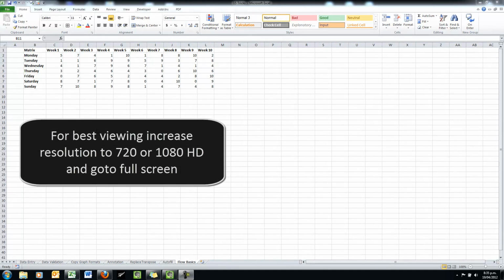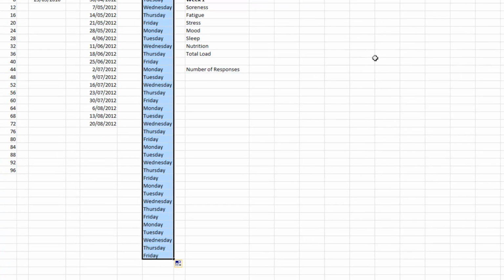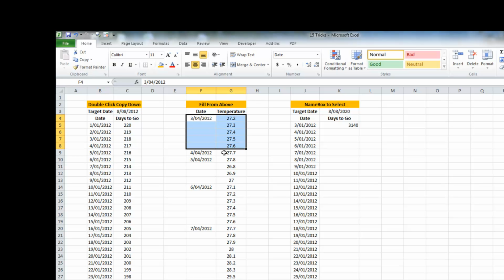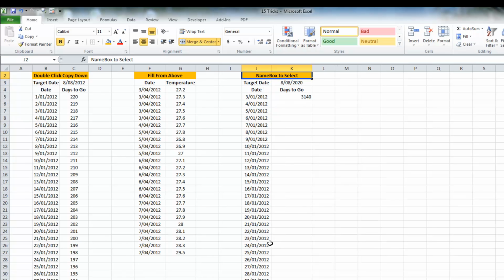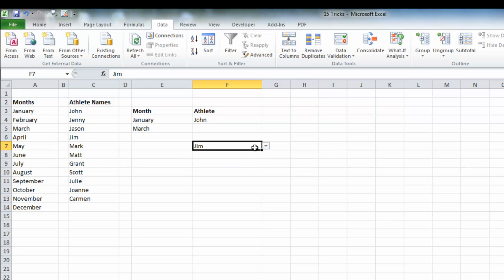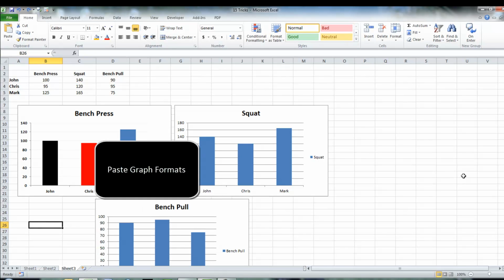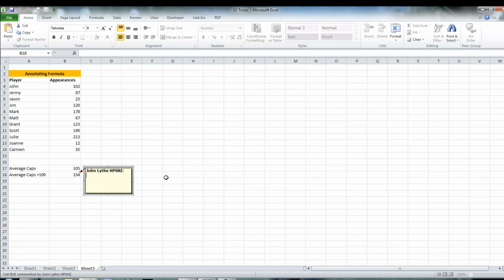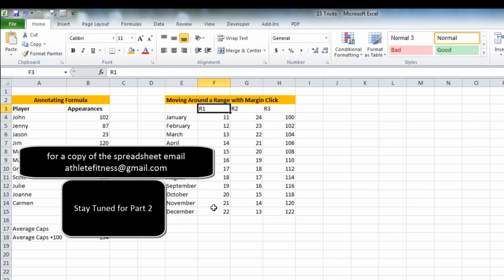EAF # 12A - Excel 2010 Tips and Tricks - Part 1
A collection of miscellaneous tips and tricks
Auto Complete
Fill from above
Data Validation
Worksheet Navigation
Formula Annotation
Copy Chart Formats